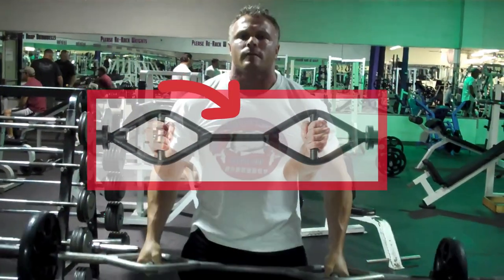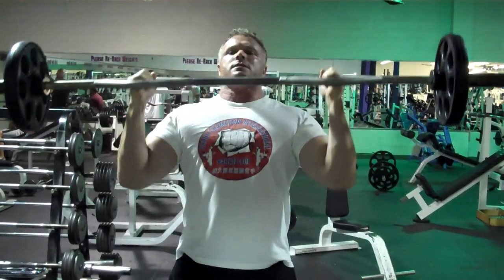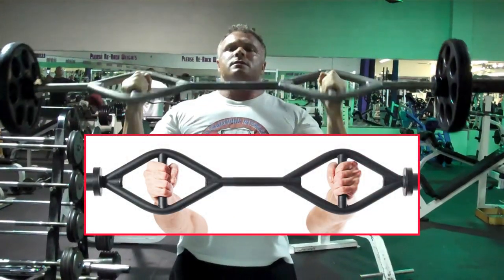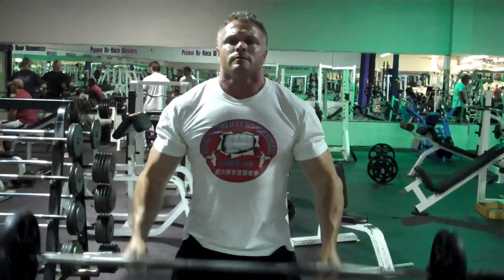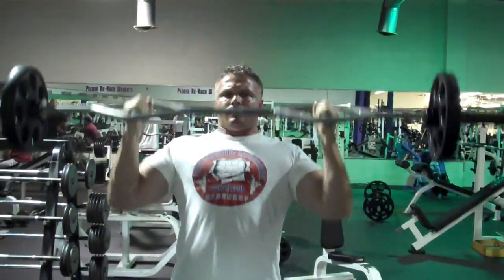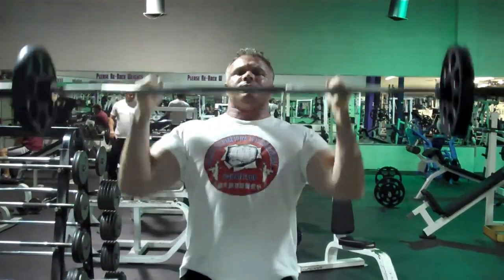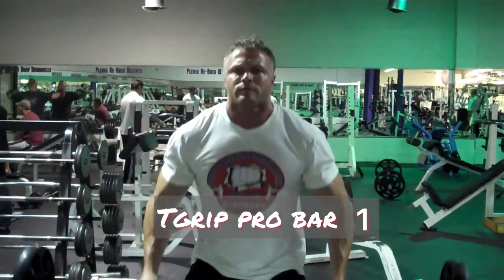Build Bigger Biceps & Upper Body Strength with T-Grip Bar!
Welcome back to the Tgrip Fitness channel! This is a quick demonstration of a hammer curl shoulder press using the Tgrip Pro bar 1. Build Bigger Biceps & Upper Body Strength with workout variations. The strait bar in the middle enables max range of motion on both the shoulder press lowering down to the upper chest also at the bottom of the biceps curl getting a full extension to maximize your strength training. Try combining hammer curls with shoulder presses to target both biceps and shoulder muscles with both repetitions and time under tension. Tgrip pro bars are the tools that every gym should be equipped with. Start building impressive upper body strength.

This channel will provide Step-by-step instructions on how to perform any exercise with all types of gym equipment. This is just a basic demonstration of some versatility and combination training. Both hammer curls and shoulder presses effectively.

Tips on proper form to ensure you’re maximizing muscle engagement and minimizing injury.
Insights on how this combination move helps build muscle size and strength in your arms and shoulders.
Whether you’re a beginner or a seasoned lifter, this workout will challenge you and help you achieve your fitness goals. Get ready to pump up those biceps and take your upper body strength to the next level!

Key Benefits:

Increase muscle size in your biceps and shoulders
Enhance overall upper body strength
Boost your workout routine with innovative exercises